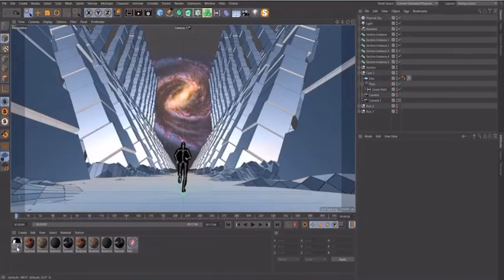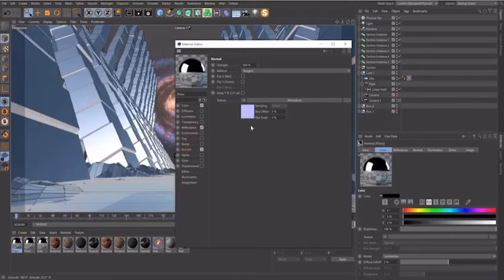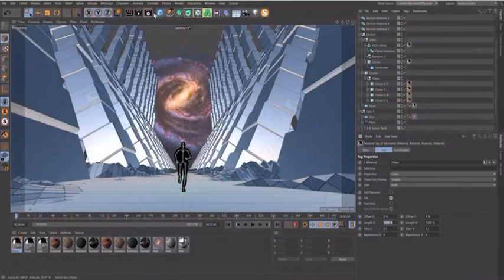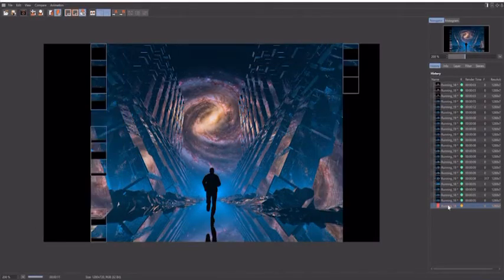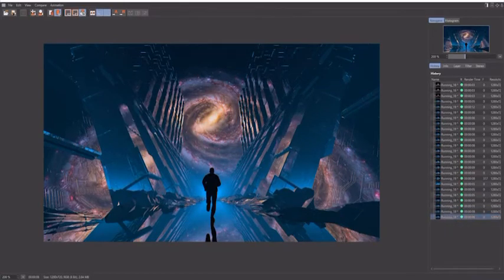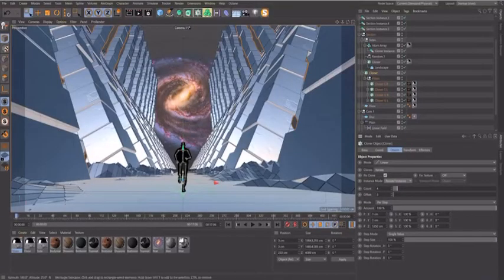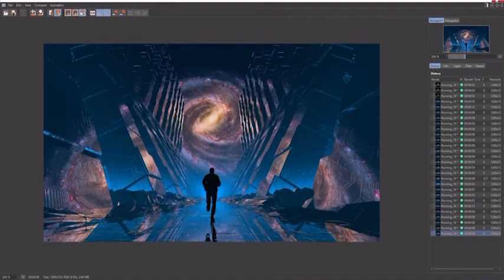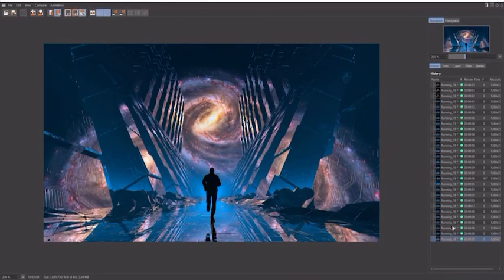Materials and refinements tut